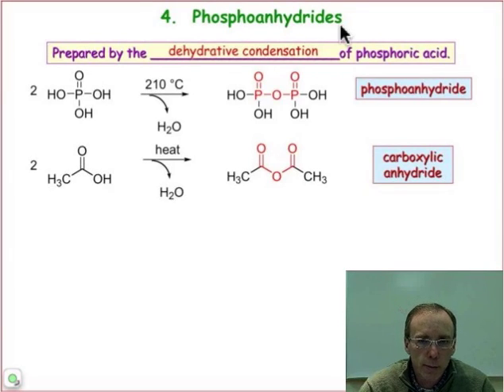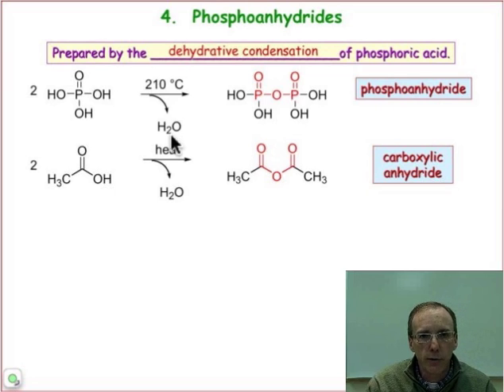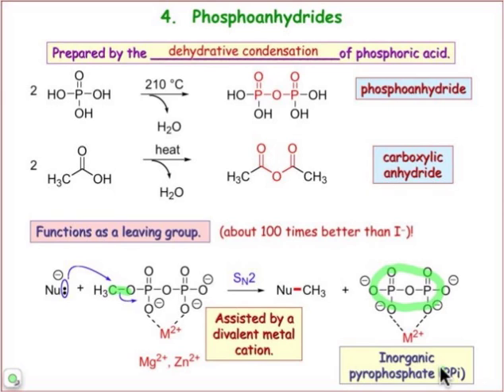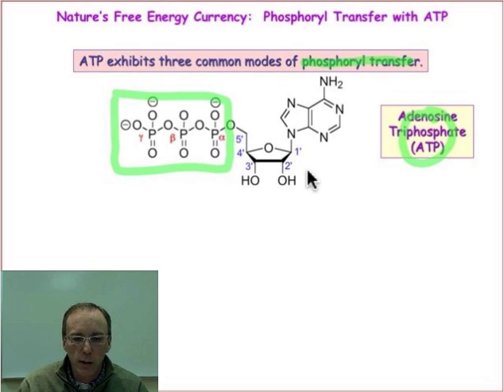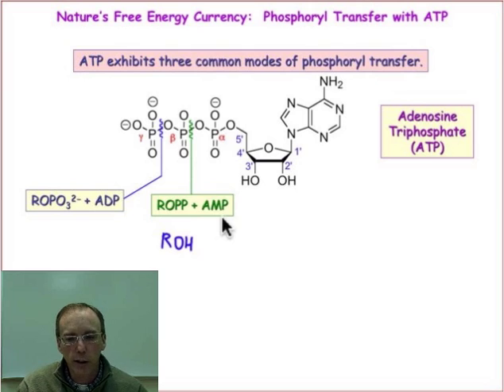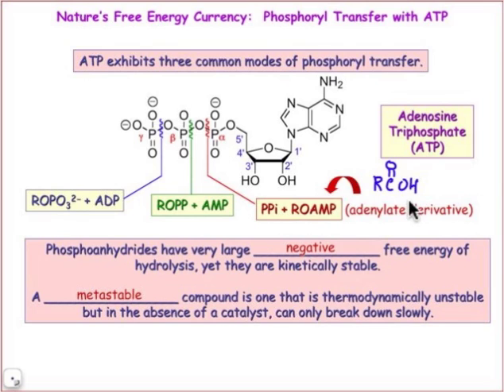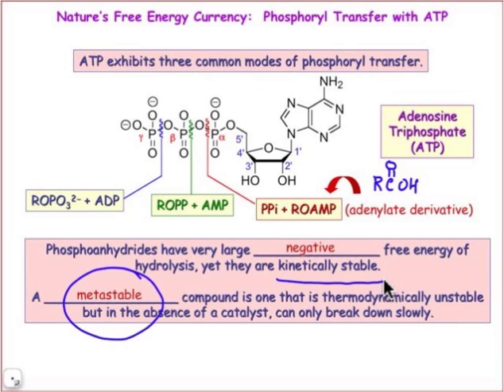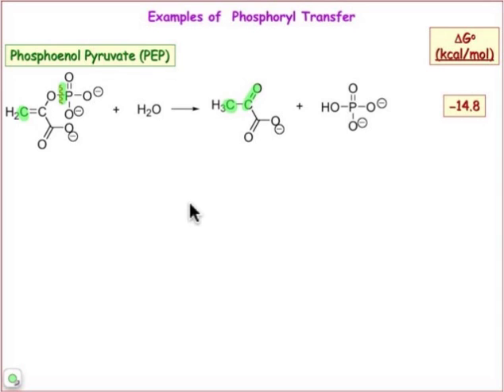Phosphoanhydrides: Biochemical Energy Transfer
The phosphoanhydride functional group of ATP is a key element of biological energy storage. In this webcast, we explore the nature of this unique functional group and examples of phosphoryl transfer.